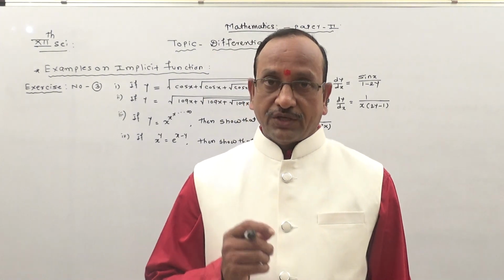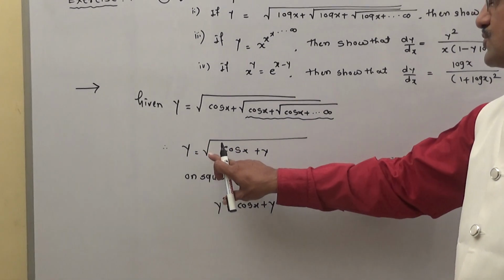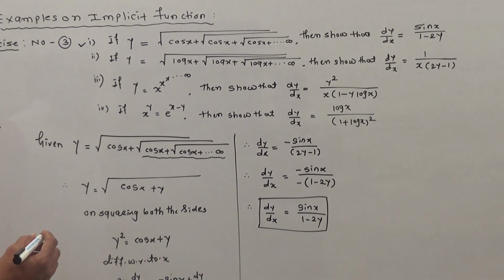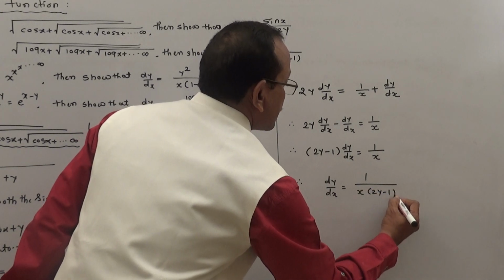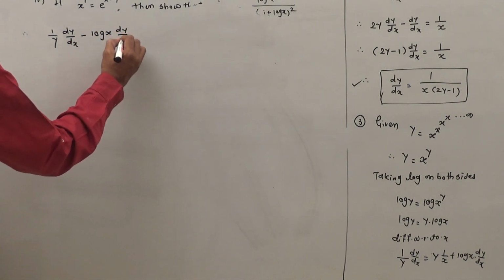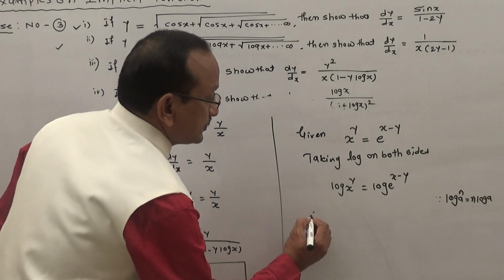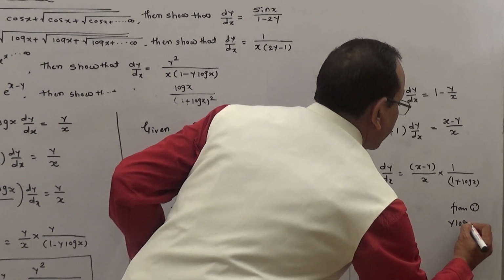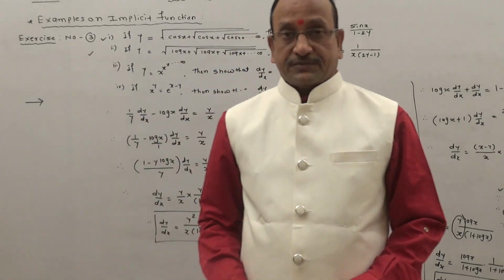Derivative Of Implicite Function Exercise No 3